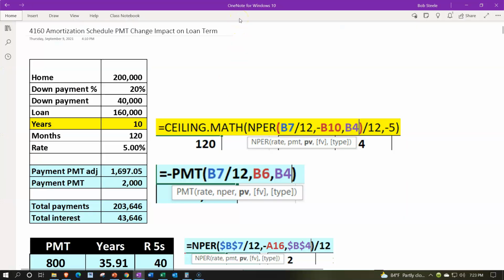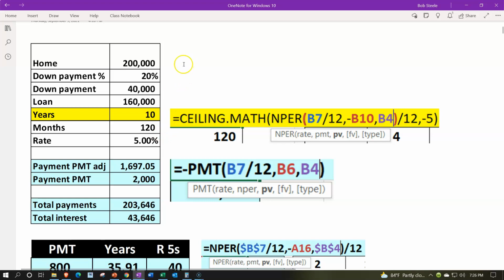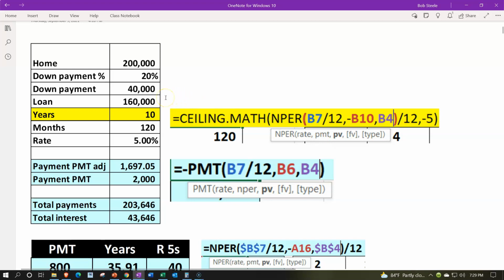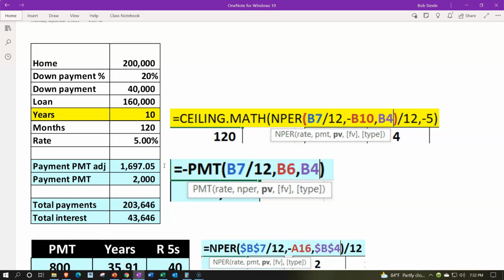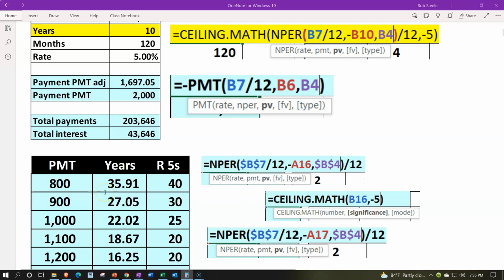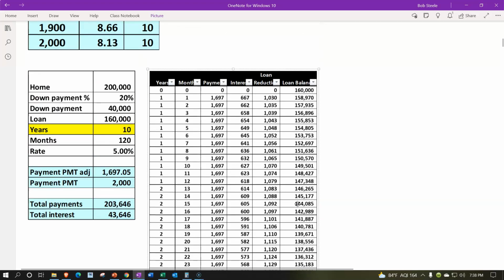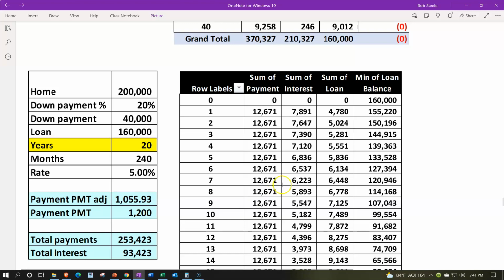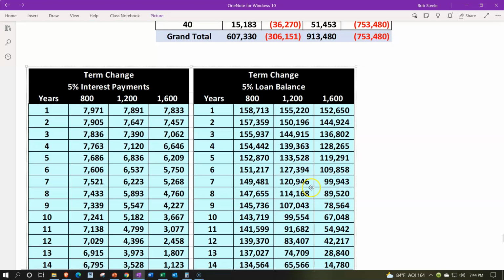Amortization Schedule PMT Change Impact on Loan Term 4160 Real Estate Investment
Amortization Schedule PMT Change Impact on Loan Term